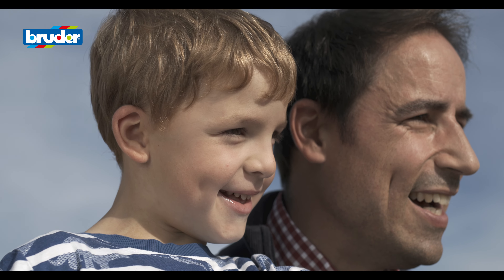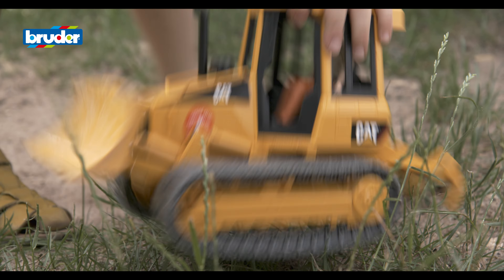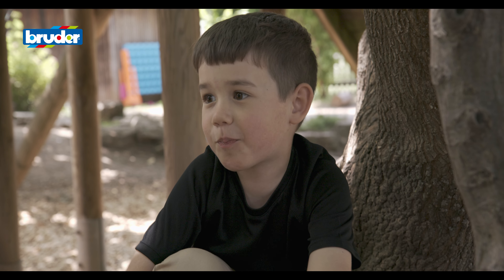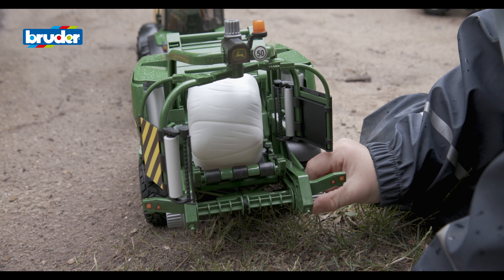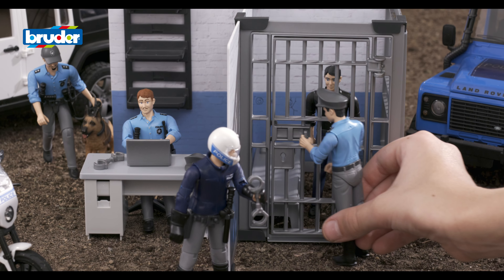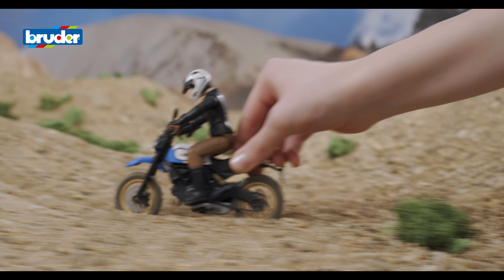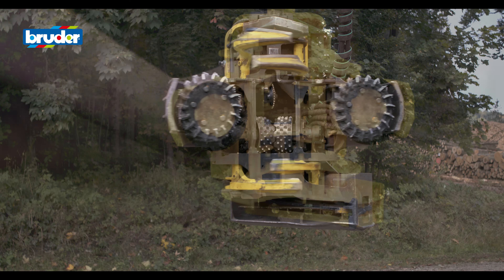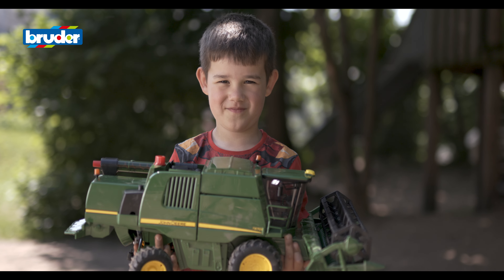The BRUDER product philosophy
Learn everything about the product philosophy of the company BRUDER.